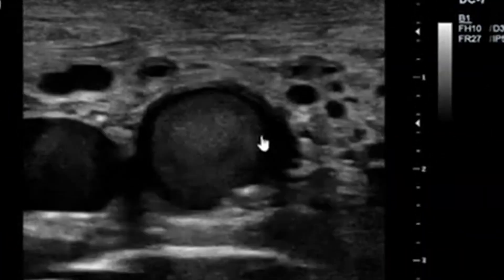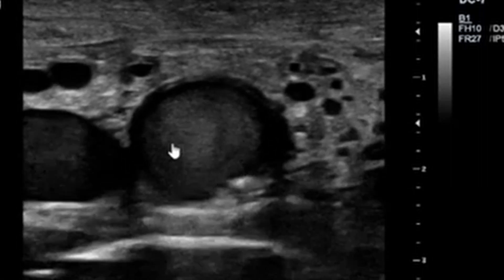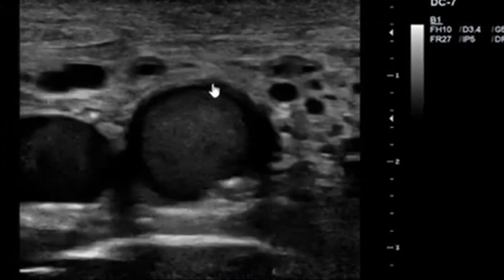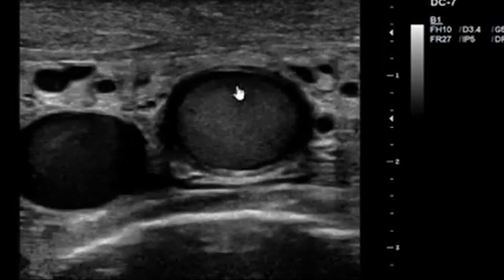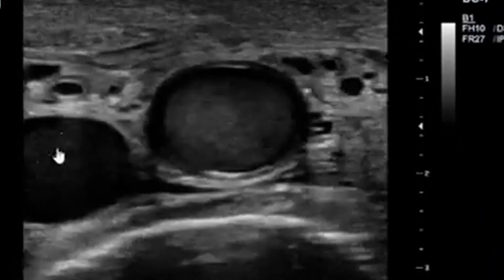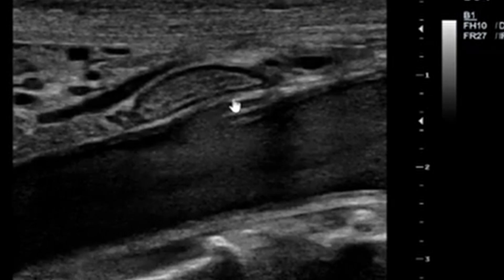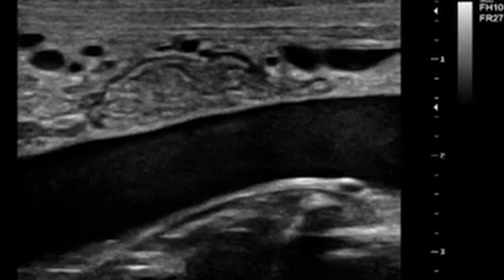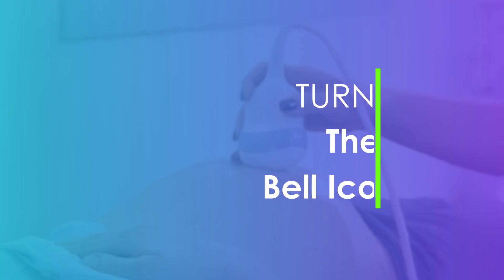Abdominal Aorta Rouleaux Formation and the famous Windkessel effect.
In this video demonstrated is aortic turbulence flow with rouleaux flow